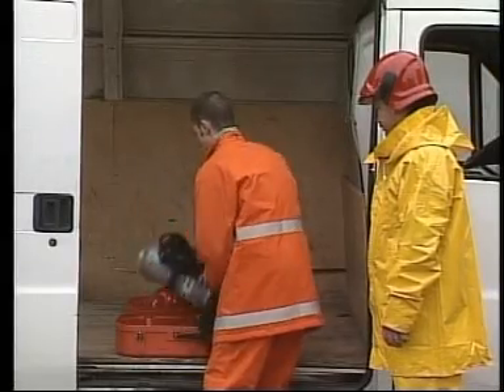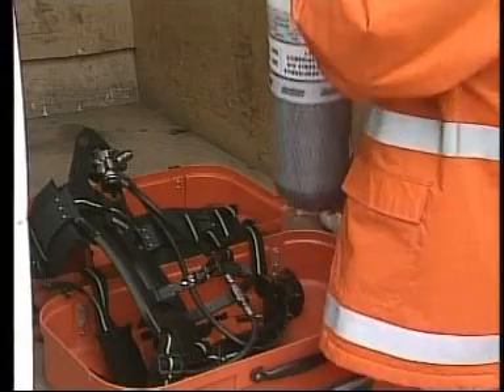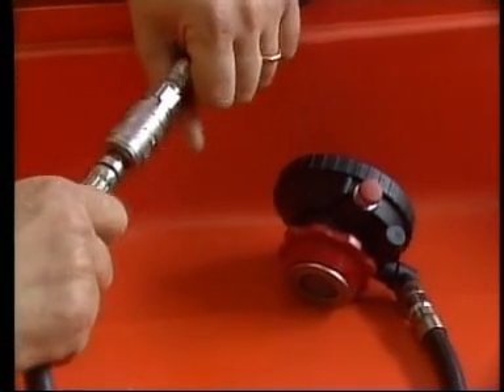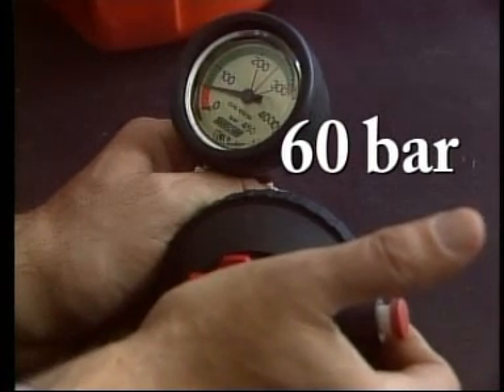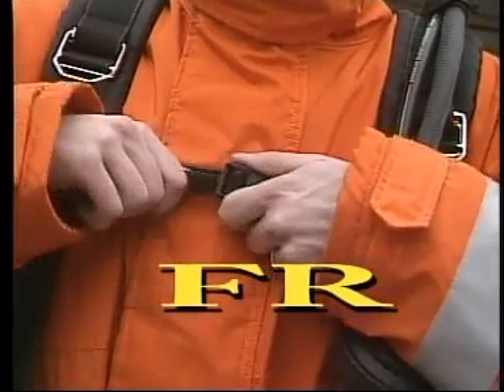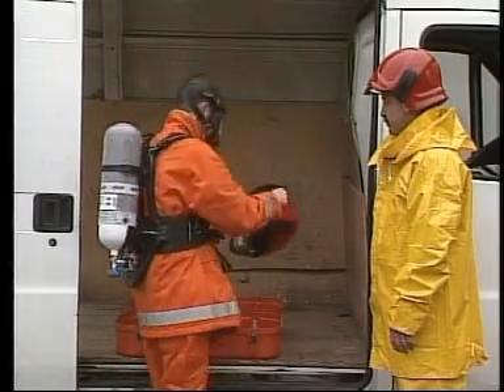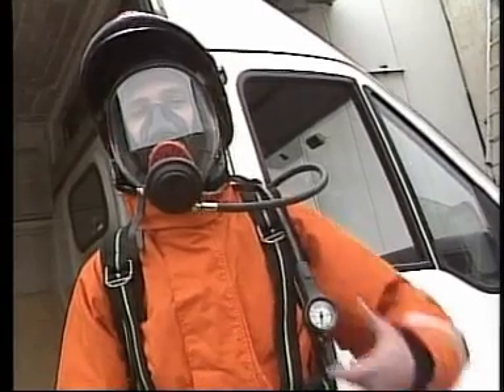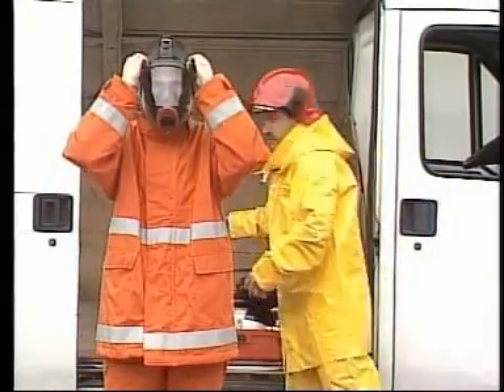SCBA Donning procedure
The video outlines the basic steps required to don a SPASCIANI SCBA.